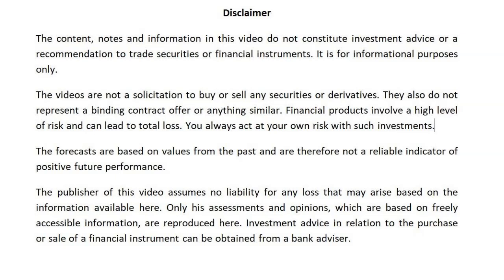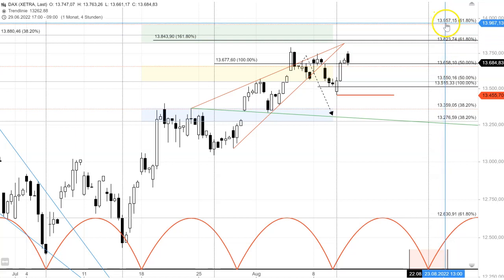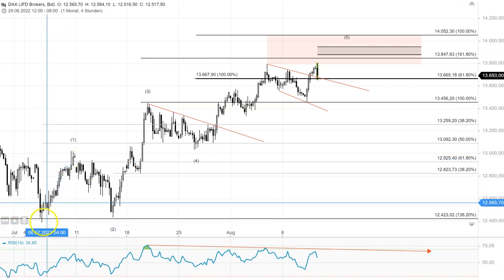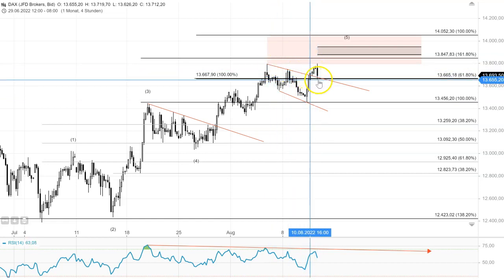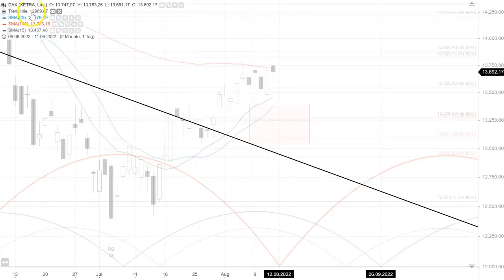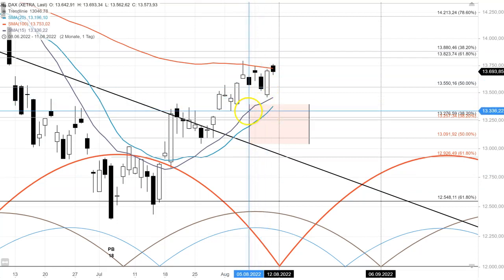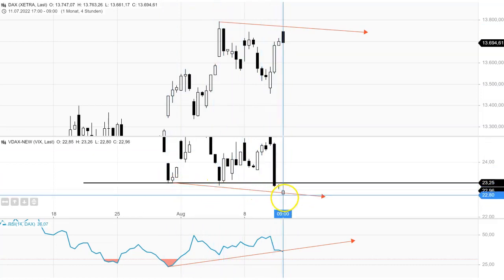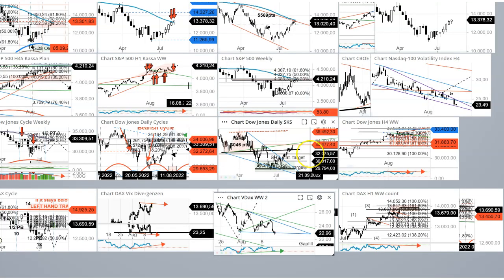DAX Update 11.08.22